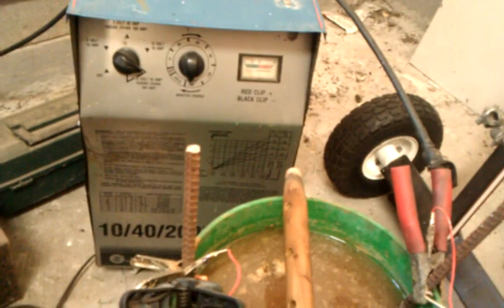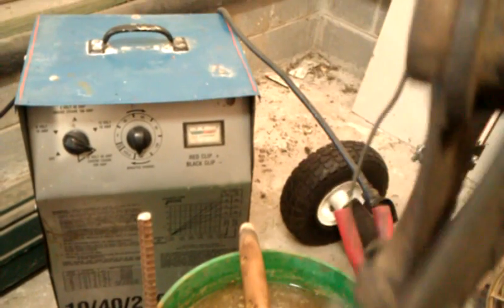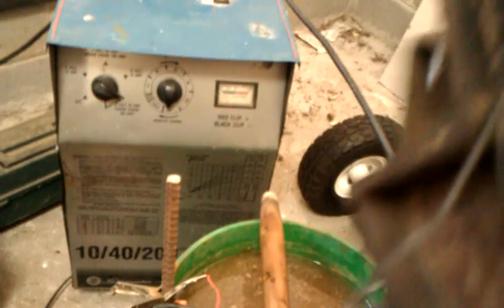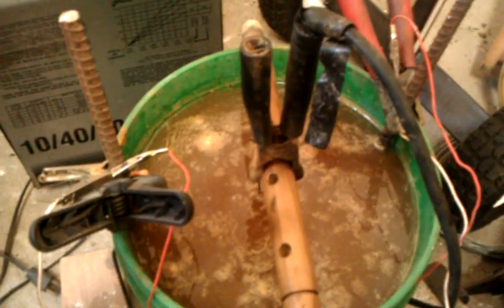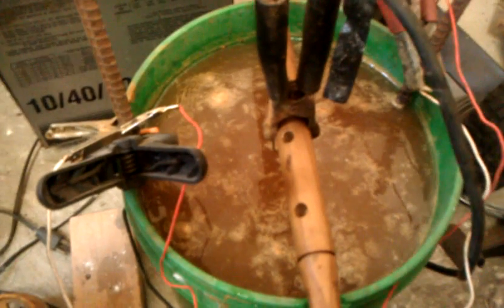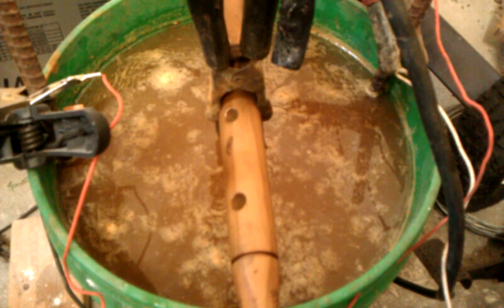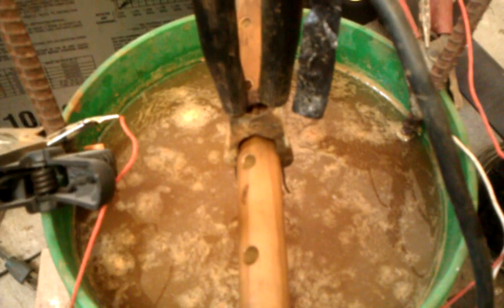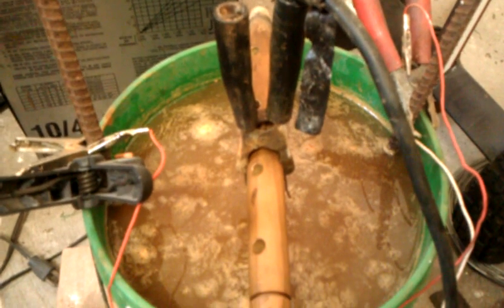Cleaning parts by electrolysis MAYTAG 72 CUSTOM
THESE ARE THE PARTS WE ARE CLEANING FOR THE CUSTOM PAINT MODEL 72 ELECTROLYSIS IS AN EXCELLENT WAY TO CLEAN CAST IRON CERTAINLY IS NOT AS ABRASIVE AS SAND BLASTING OR MURIATIC ACID. WELL CHECK BACK IN ABOUT A HOUR LOOK FOR THE VIDEO SOON 1HR..